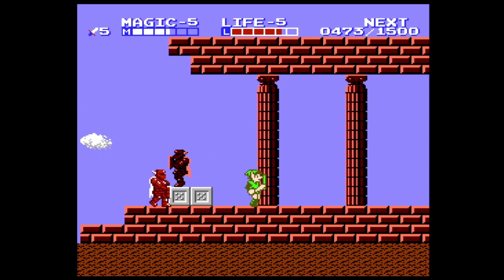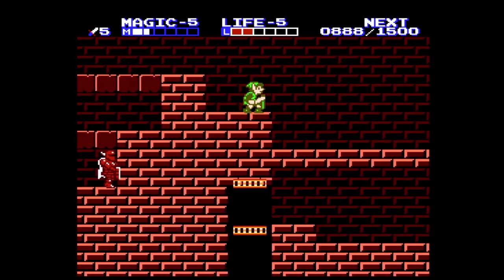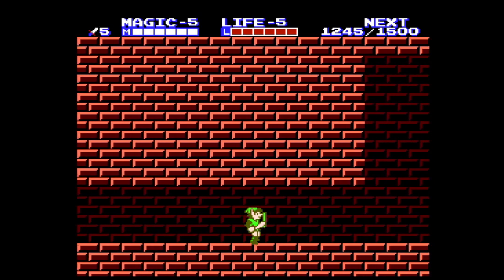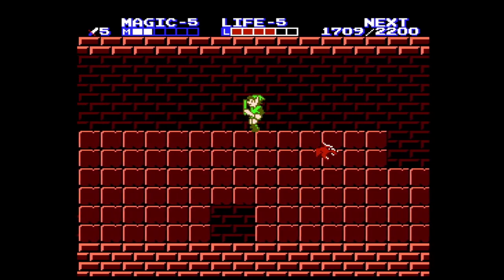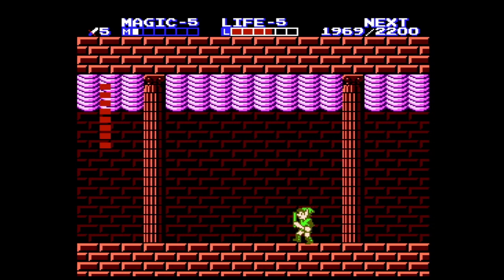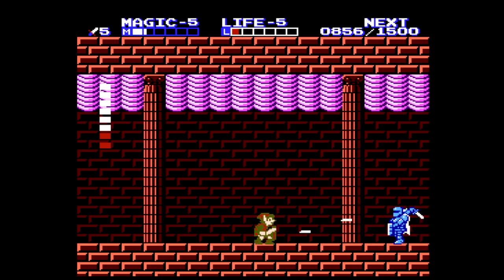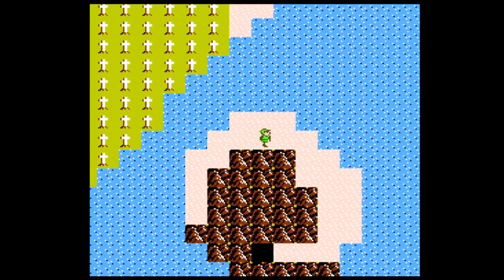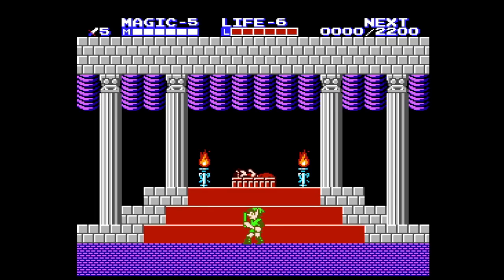ZELDA II The Adventure of Link NES 100% Walkthrough ALL KEYS [4]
Welcome to my Zelda II The Adventure of Link 100% Walkthrough. In this NES walkthrough we will do all the palaces and show everything in the game.

Contrary to popular belief I do not find Zelda II to be as hard as others portray it as and in this walkthrough I will guide you as if you're trying to beat Zelda II for the first time.

In this Zelda II The Adventure of Link Walkthrough, we will do the following.

-Get all upgrades in Zelda II

-Beat All Palaces in Zelda II

-Get All Keys in Zelda II